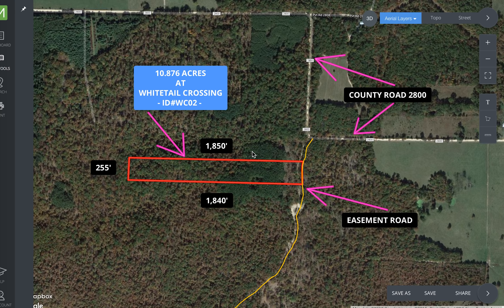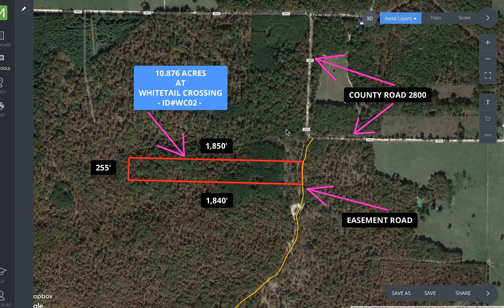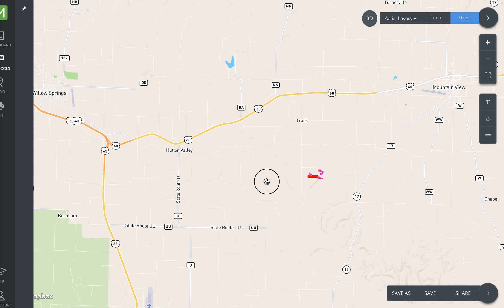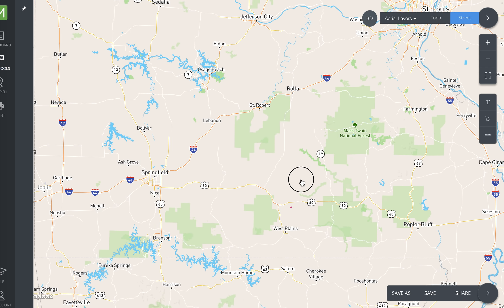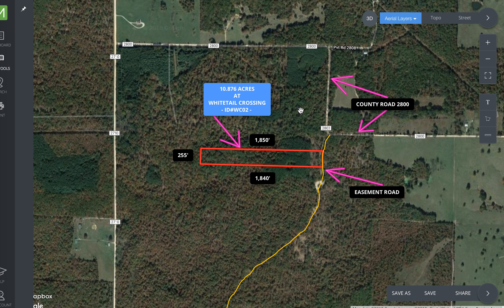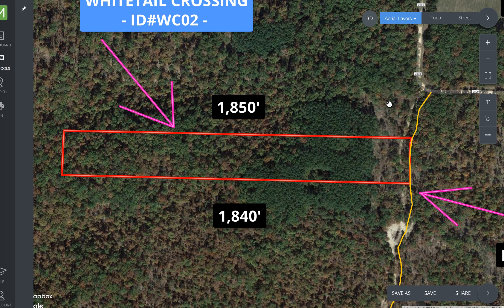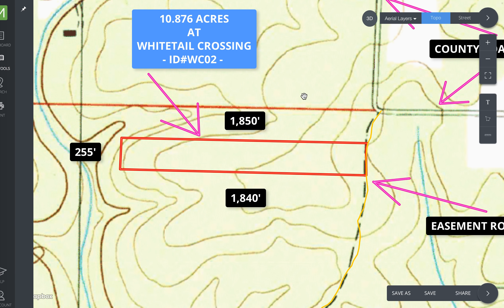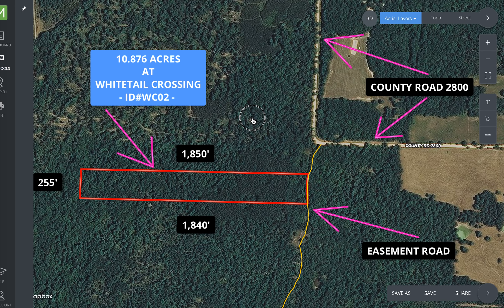Intro Video - 10.8 Acres w/ Seller Financing! - BIG DEER AND PINES - ID#WC02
to see if this special tract is still available!